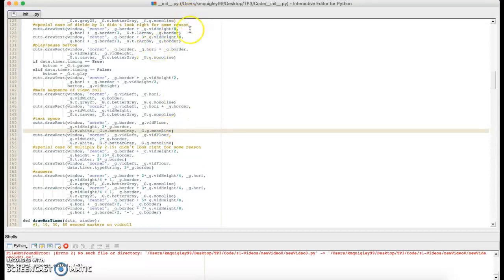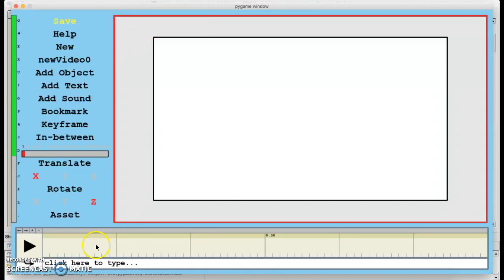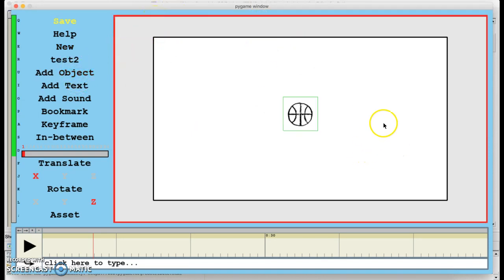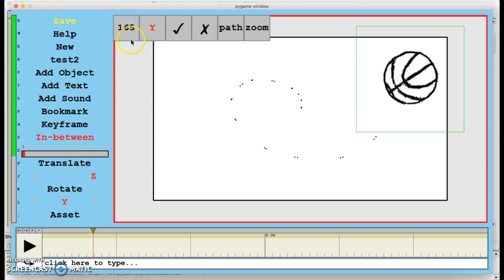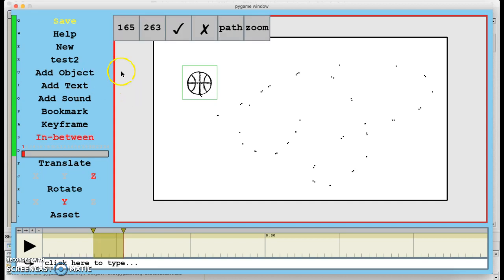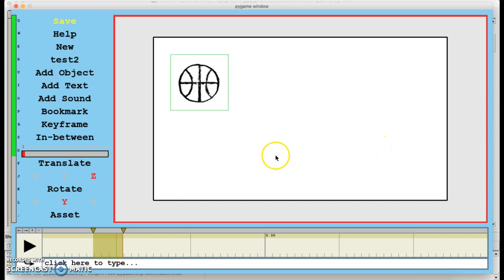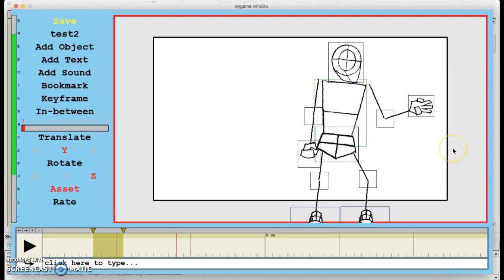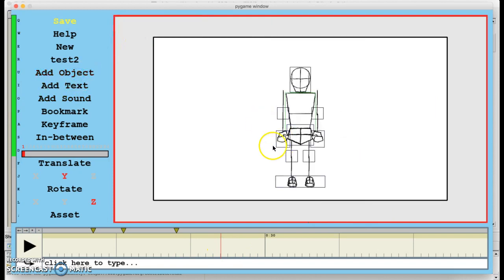112 Term Project